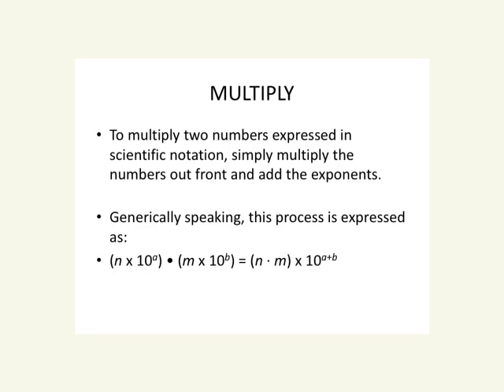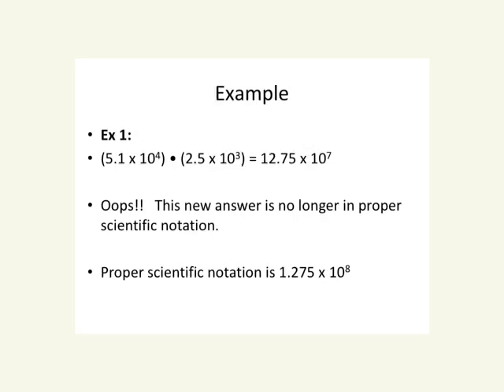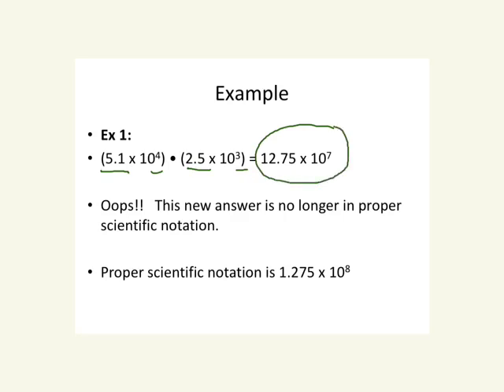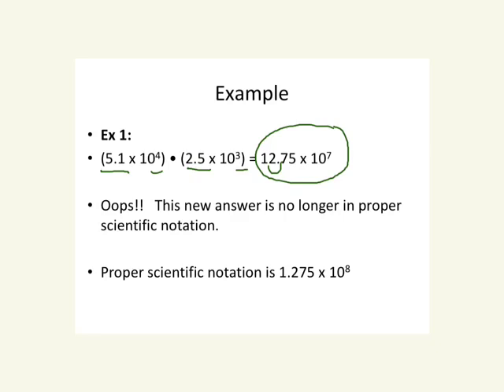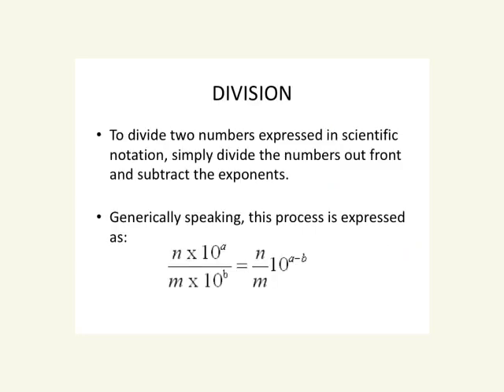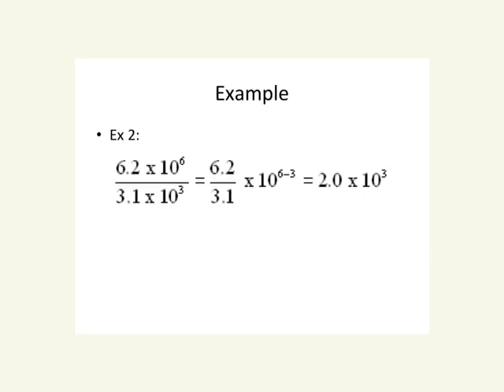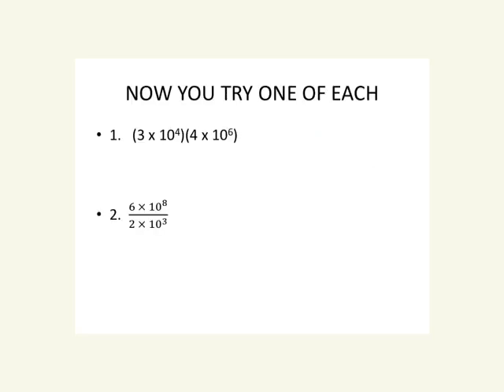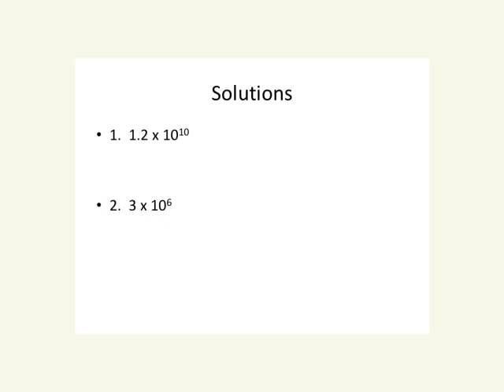8.5 part 2